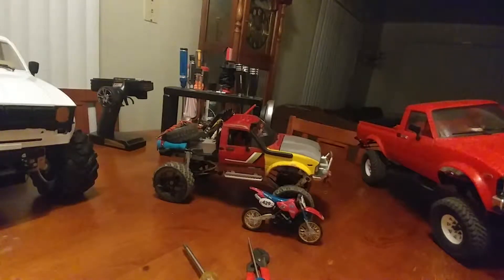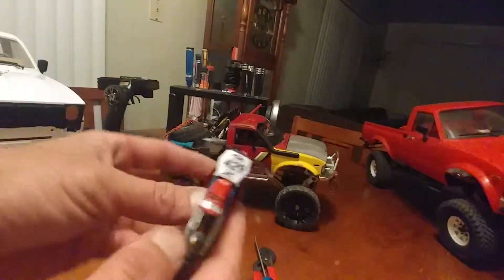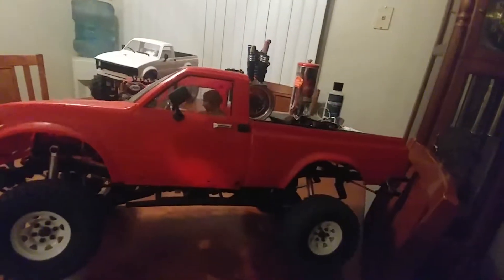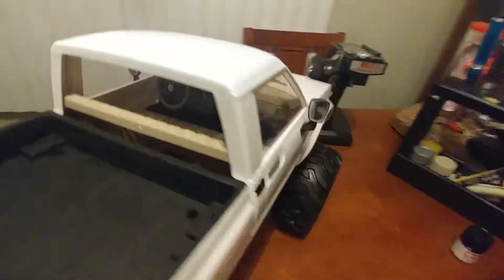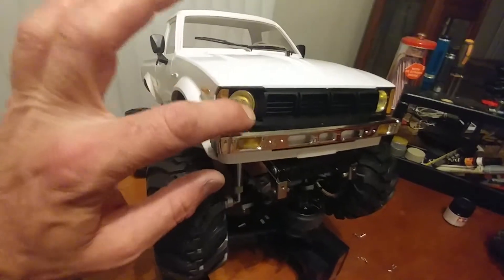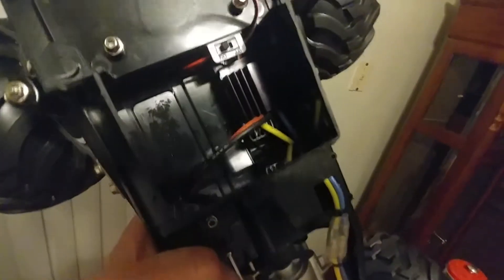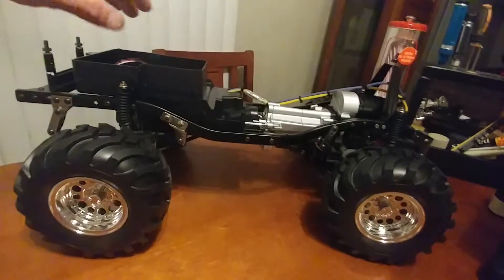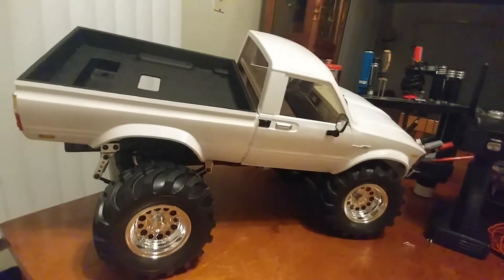Toyota hilux,bruiser,wpl c14 update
Rc snapon